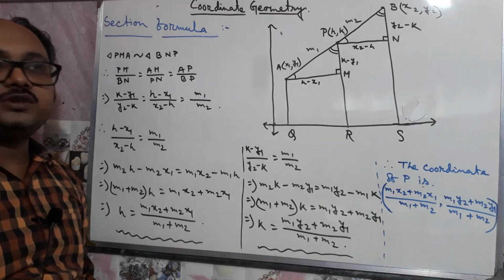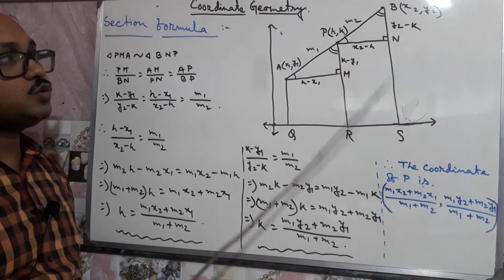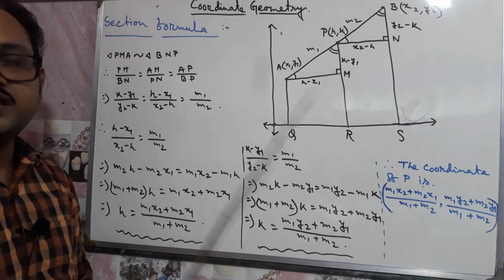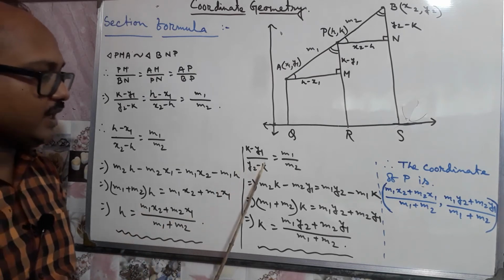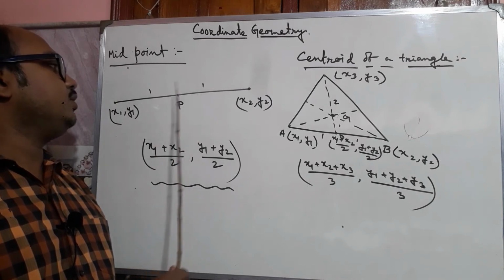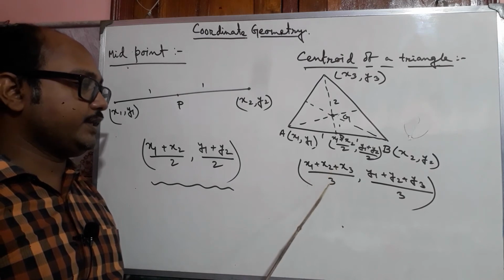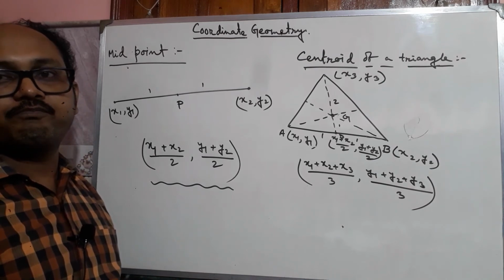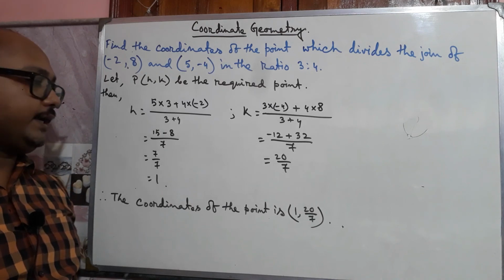section formula for 10.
Derivation of section formula, mid point, centroid & some problems..